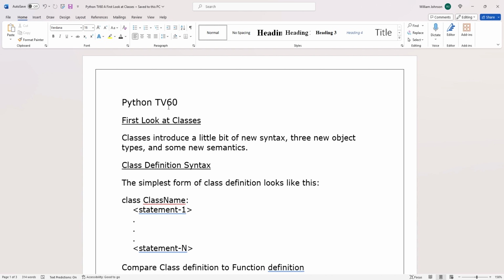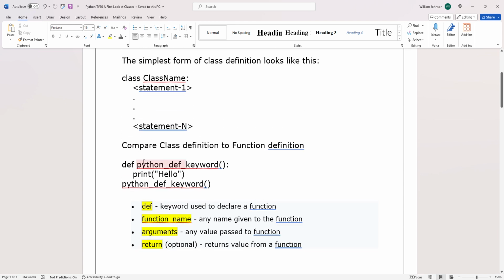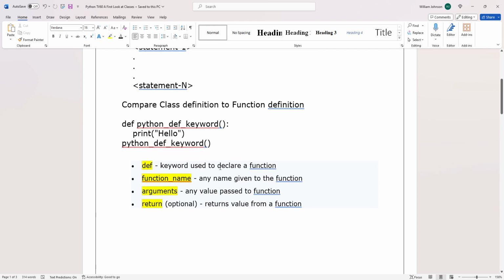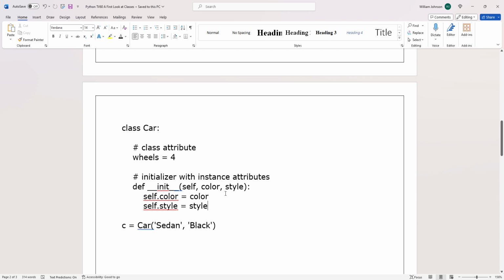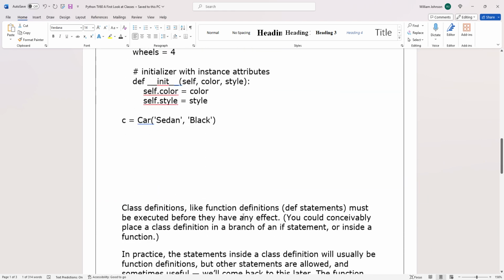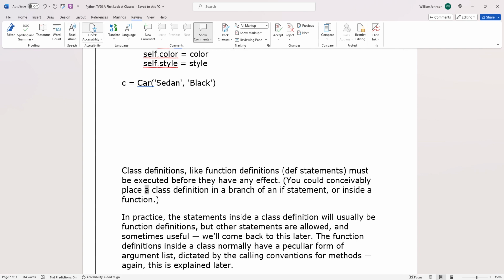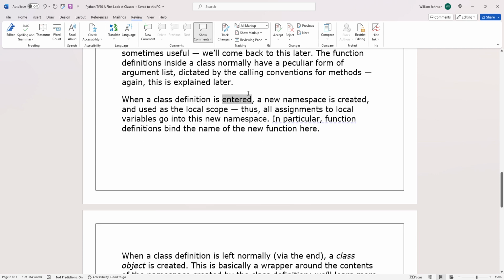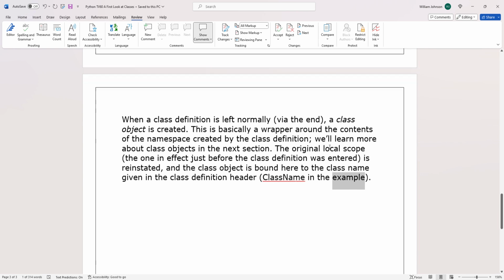Python TV60 A First Look at Classes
In this video we talk about the Class statement syntax and compare it to the syntax of the Function statement. Enjoy!